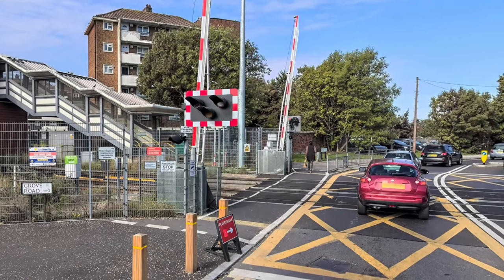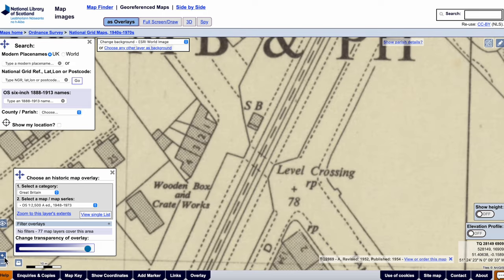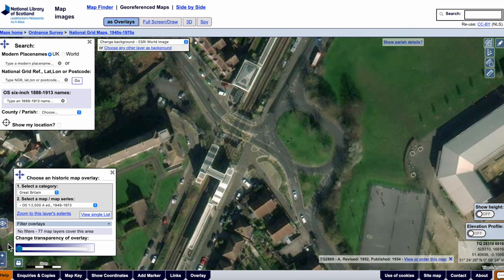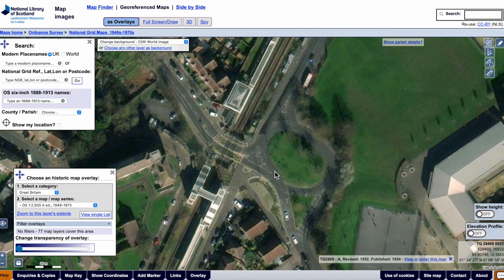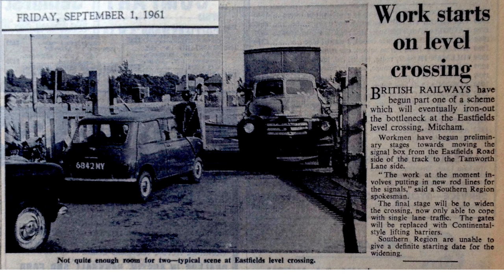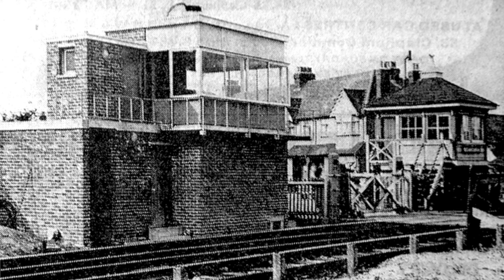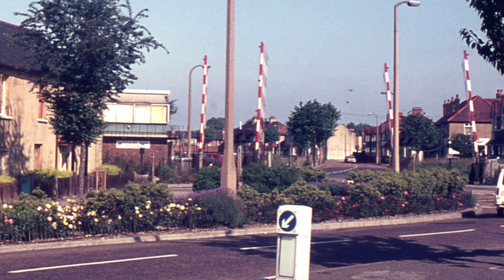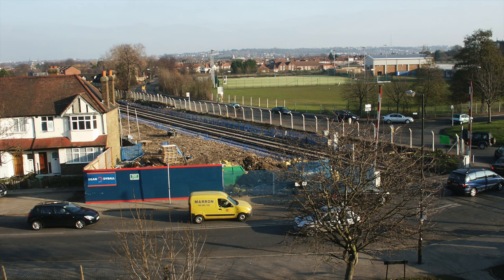The Level Crossing was 14 ft wide for 100 years!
The crossing over the railway line at Eastfields was 14 feet wide in 1868*, and stayed that width until the 1960s! Using local newspaper reports, this video tells about the work involved I getting it wider. Today it is part of Mitcham Eastfields railway station.

* apologies, in the video I said 1855.

LINKS

The photo of the level crossing and signal box as seen from Tamworth Lane was taken by Eric Montague in 1974. Reproduced by kind permission of the Merton Historical Society.

The photo appears in Eric Montague's book Mitcham Histories : 3 Pollards Hill Commonside East and Lonesome, on page 92.